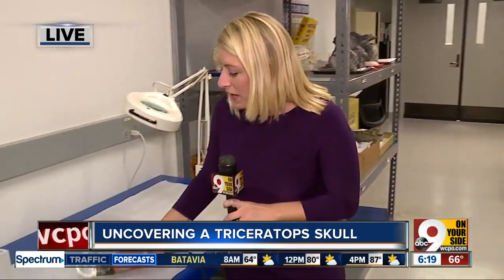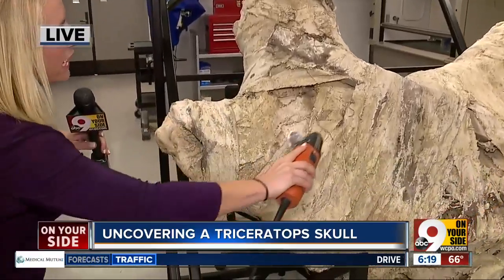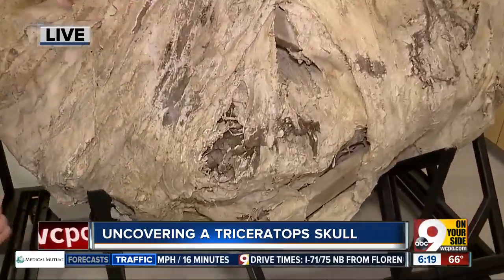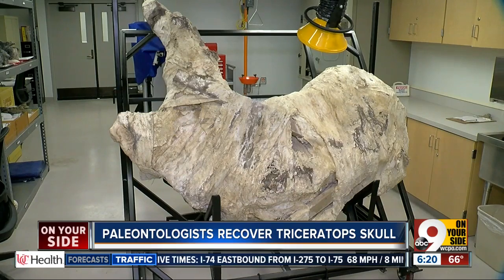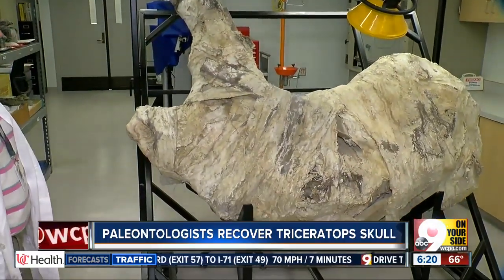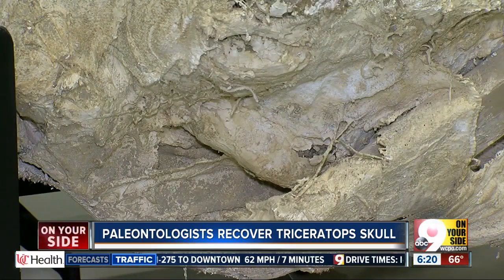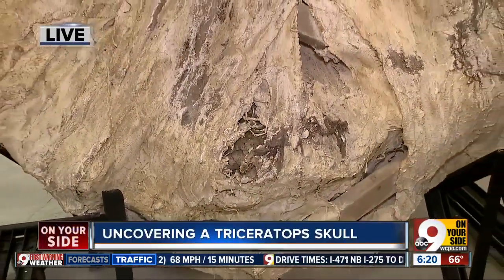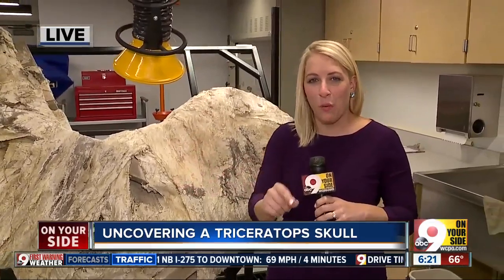Fossil extraction to begin Thursday morning at CMC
Scientists started work Thursday morning on removing a fossil from rock and its "field jacket" at the Cincinnati Museum Center.